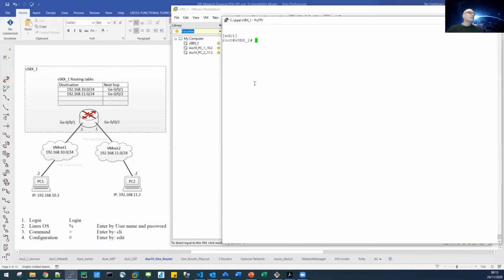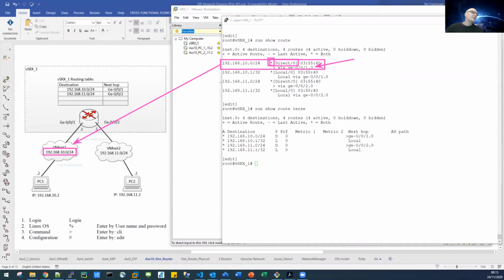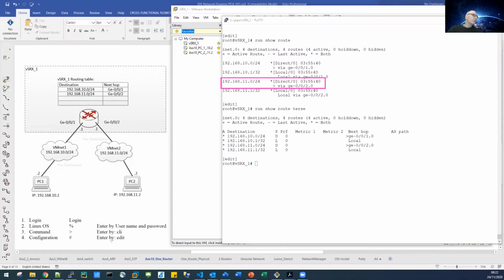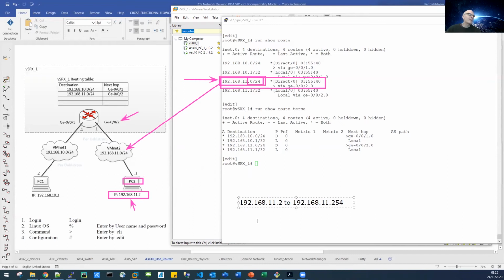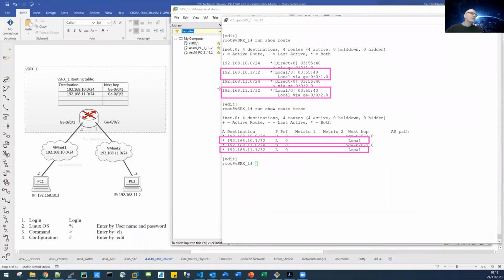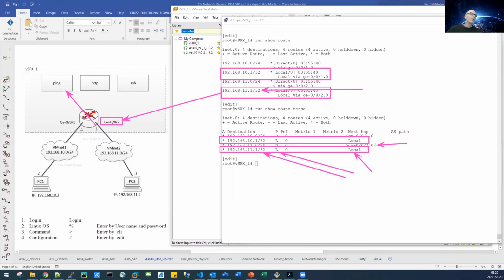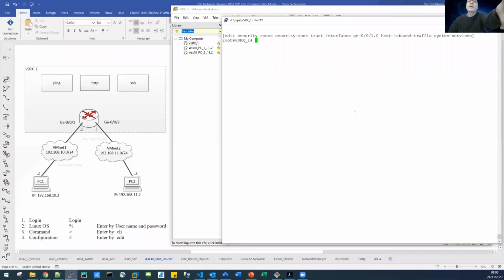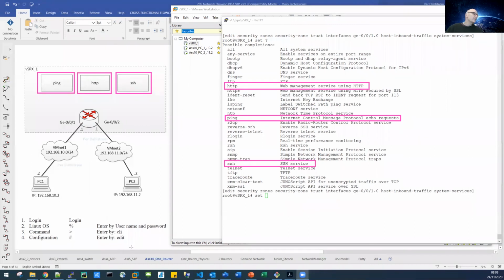Ass10 Part12 Explaining SRX routing table and listing host-inbound-traffic system-services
(00:16) cli edit command: run show route
(00:23) cli edit command: run show route terse
(00:46) direct route
(00:46) active route
(02:09) entire subnet on an interface
(03:00) Details on available addresses in a subnet.
(04:10) local via ge-0/0/x
(05:50) ping pinging a local interface
(06:52) Listing the srx host-inbound-traffic system-services